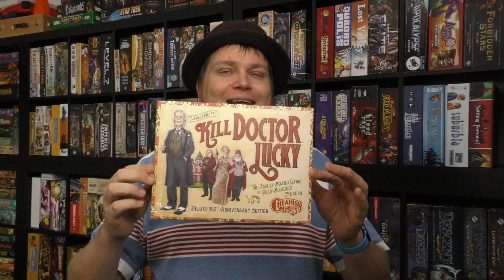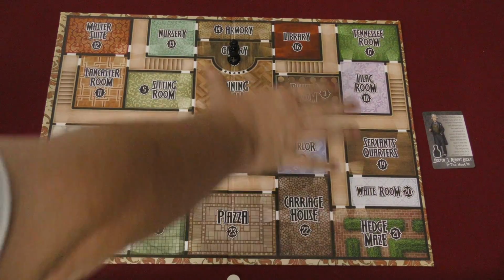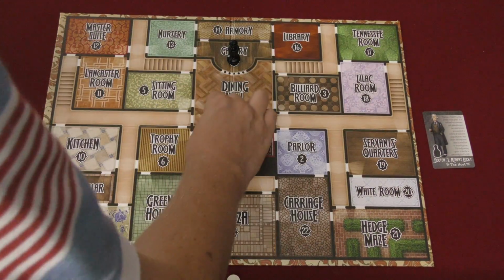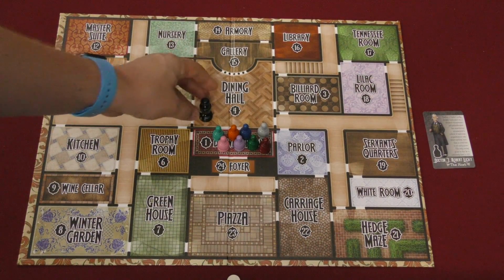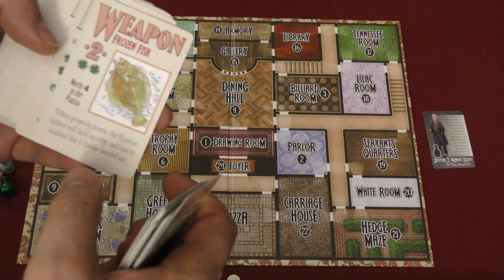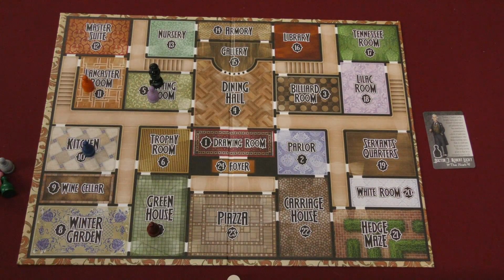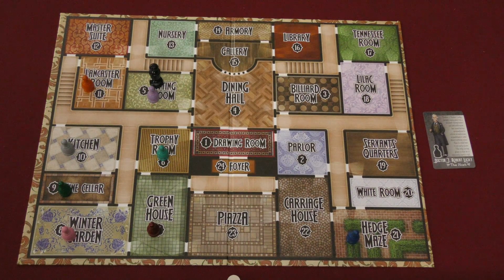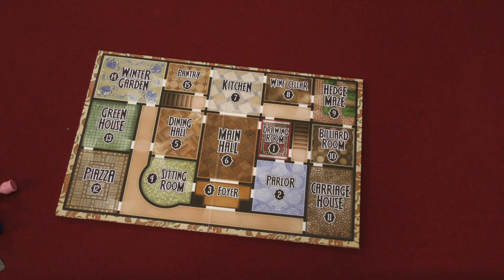Kill Doctor Lucky Review - with Tom Vasel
Tom Vasel takes a look at the 19.5th edition of Kill Doctor Lucky!

00:00 - Introduction
01:59 - Game overview
06:05 - Final thoughts